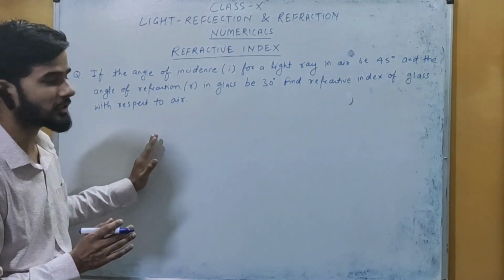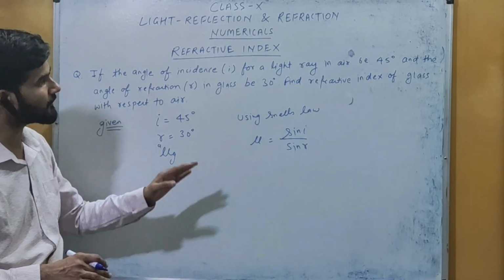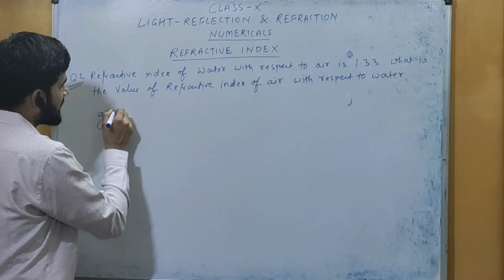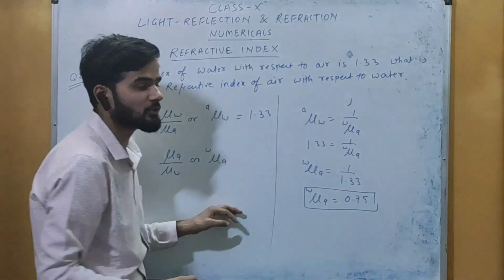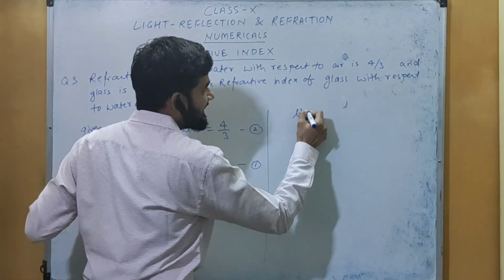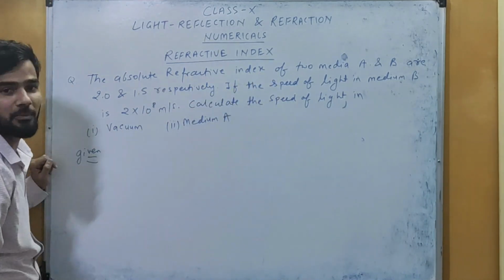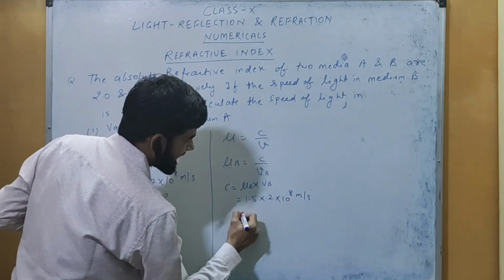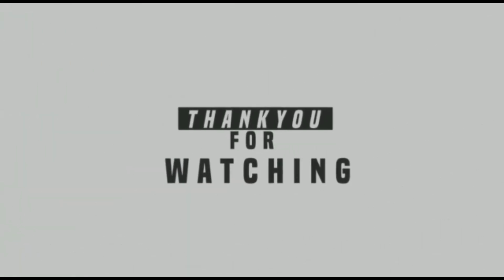PHYSICS📚📚|CLASS X📚LIGHT📚|PART-30|📚NUMERICALS-IV📚|FAIZPHYSICS📚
THIS VIDEO IS FOR CLASS X STUDENTS FOR SUBJECT PHYSICS,THIS PART INCLUDES THE NUMERICALS BASED ON REFRACTIVE INDEX